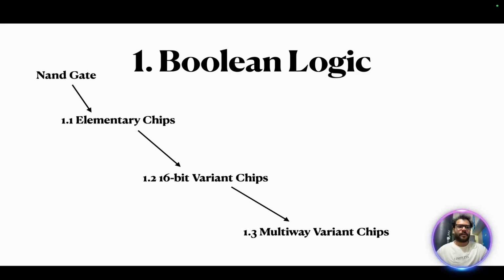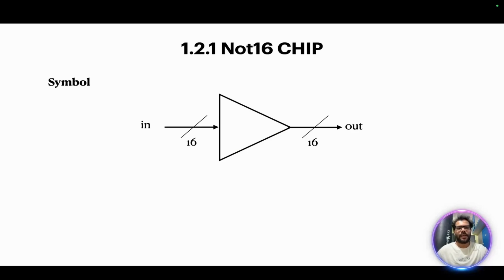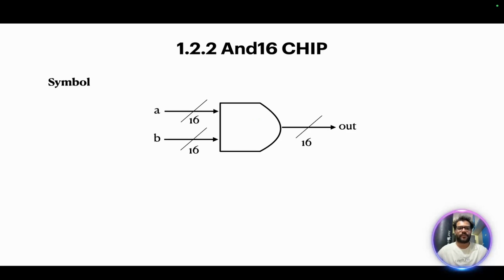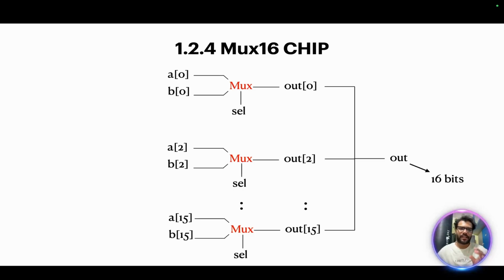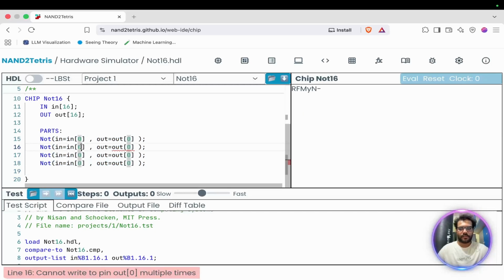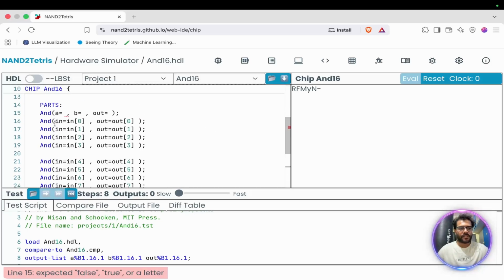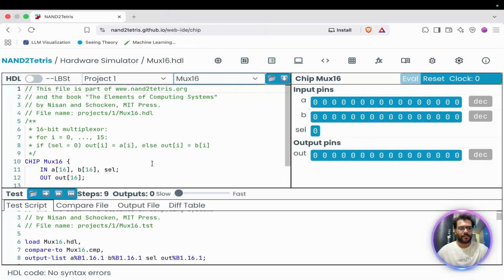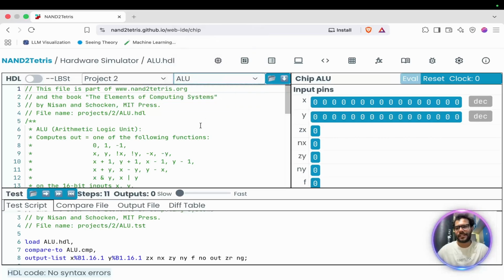nand2tetris Project 1, Part 2: Multi-Bit Logic Gates - Theory + HDL Implementation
Description

In this video, we solve Part 2 of Project 1 in the nand2tetris course, covering the multi-bit (16-bit) logic gates:

- Not16
- And16
- Or16
- Mux16

We derive the theory behind extending single-bit gates to 16-bit buses and then implement each chip using the Hardware Description Language (HDL).

This is part of my nand2tetris Solutions playlist, where I'm solving every nand2tetris project step by step to understand how a computer is built from the ground up, from a single NAND gate to a complete operating system.

Chapters:
00:00 Intro
00:34 Not16 Gate
03:24 And16 Gate
05:27 Or16 Gate
06:26 Mux16 Gate
08:02 HDL Implementation